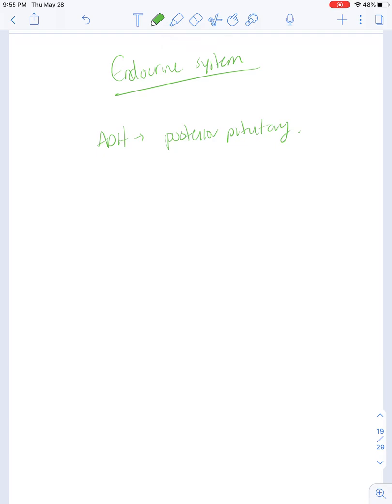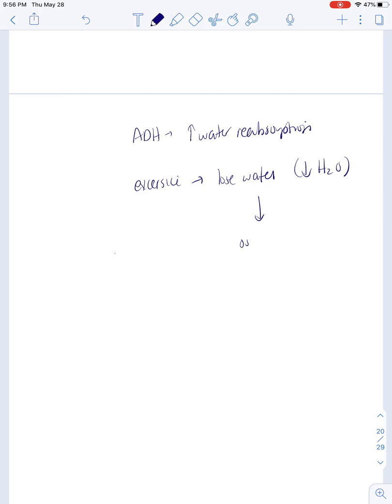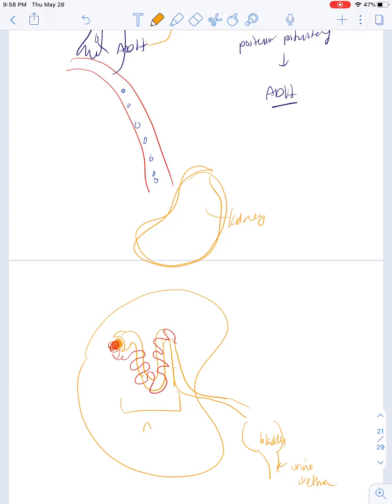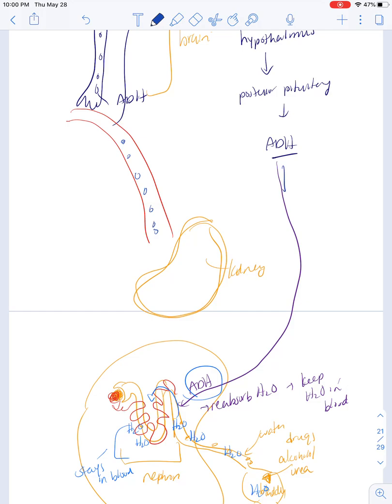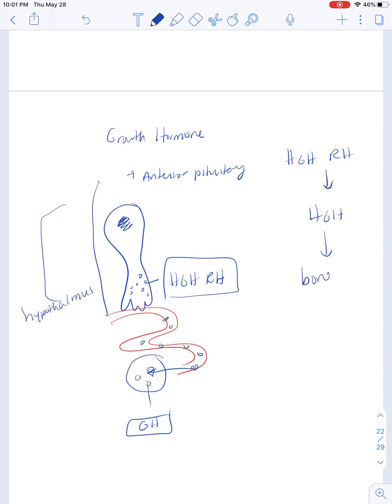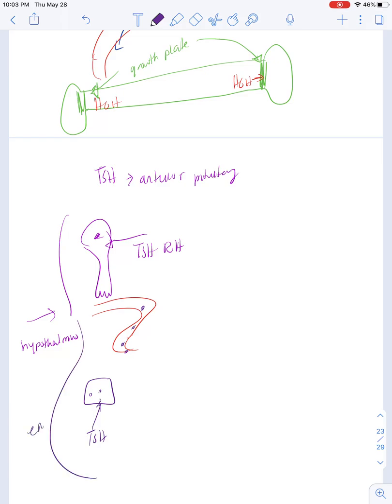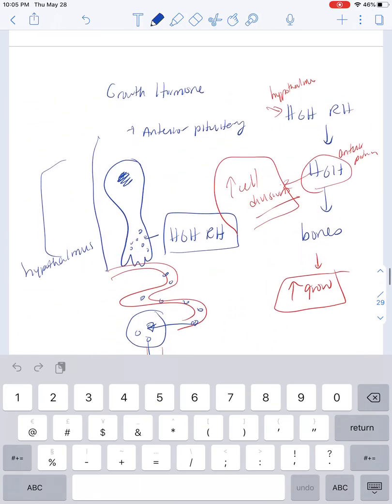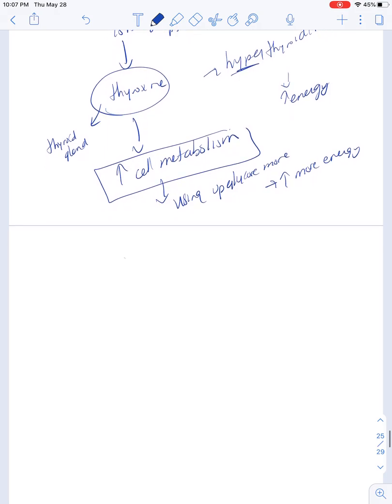1st Lesson on Endocrine System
This video describes how ADH, HGH and TSH work.